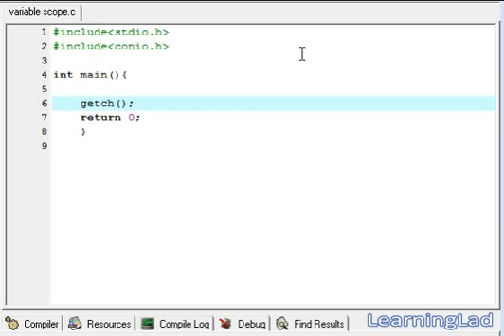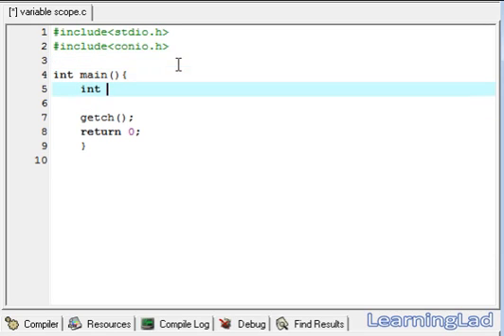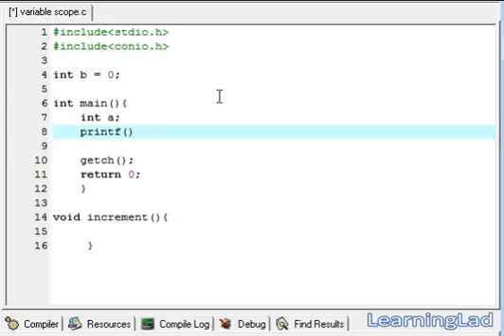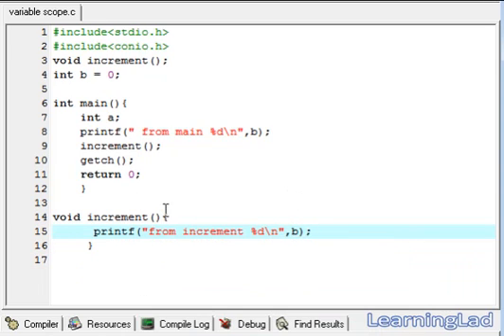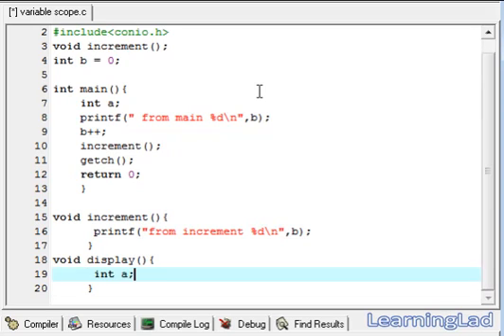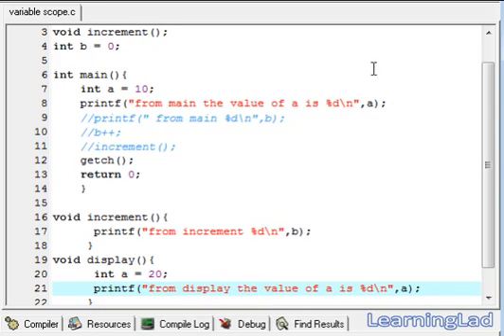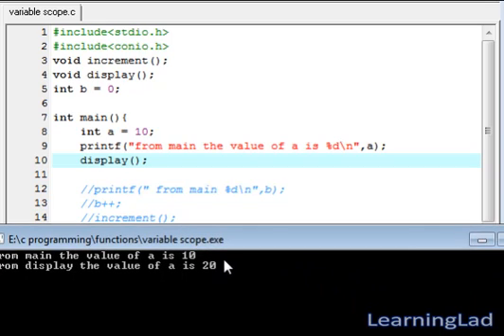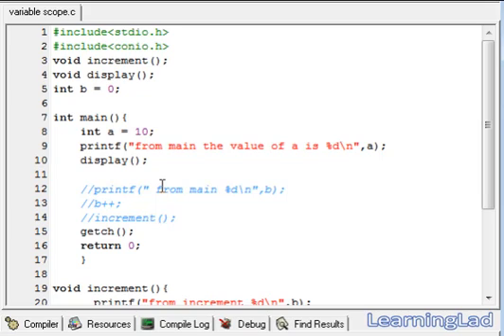Variable Scope in C Programming Language Video Tutorials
In this C programming language video tutorial / lecture for beginners video series, you will learn about variable scope in detail with example.

You will learn what is a variable scope, how to define it, what is the default scope of a variable,  what is block scope in detail with example.